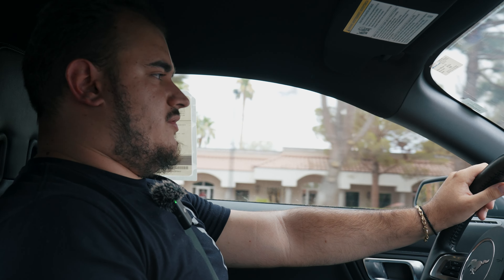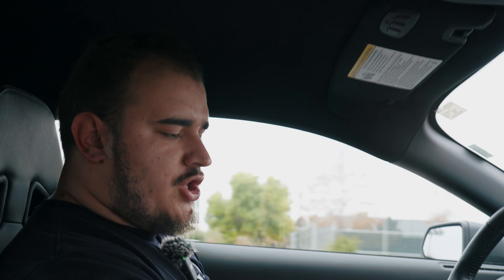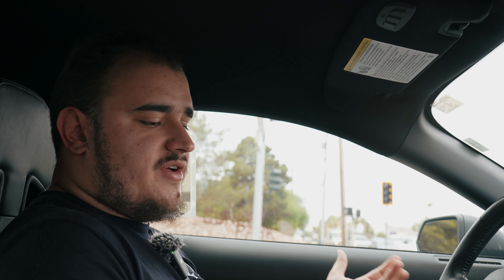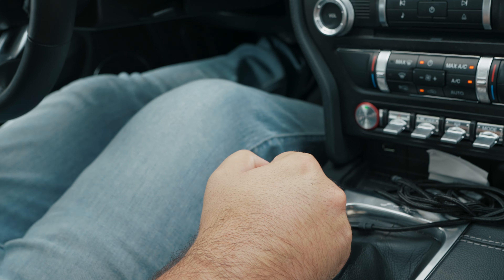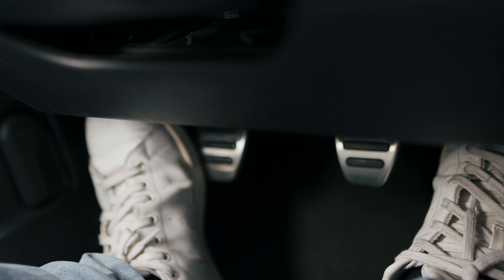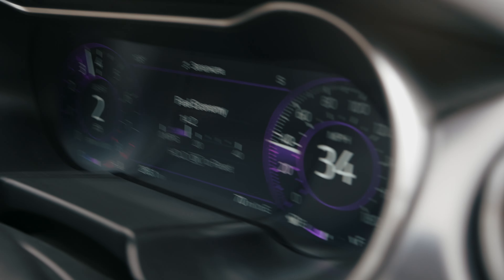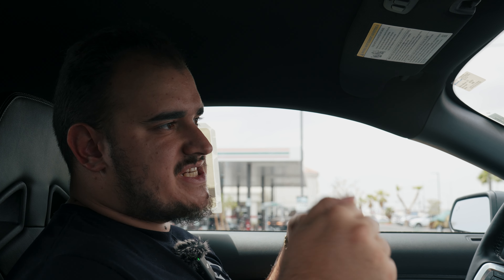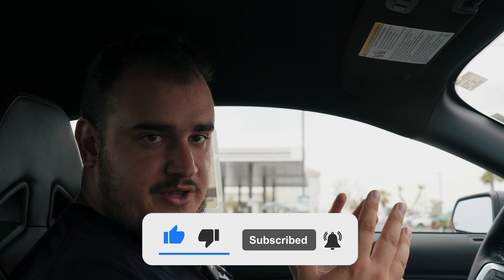How To Rev Match (How To Drive Manual PART 2)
So you love driving manual, and you've got yourself a Mustang GT. But now, it's time to take it up a notch with rev-matching. In this video, We break down how to rev-match like a pro, making your downshifts smoother and your drives more enjoyable. Whether you have an older car or a newer model with automatic rev-matching, we have tips for everyone.